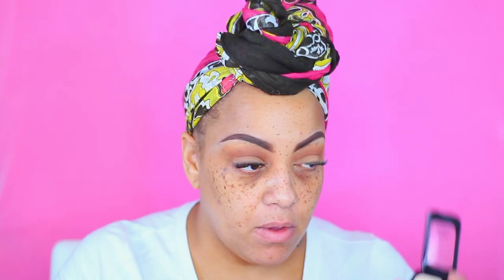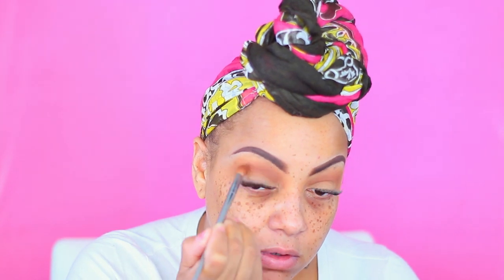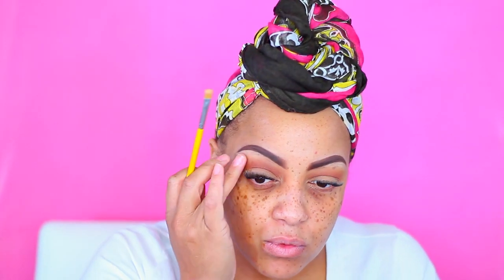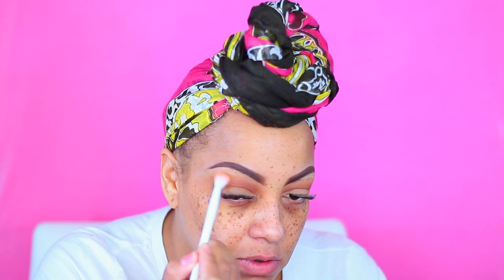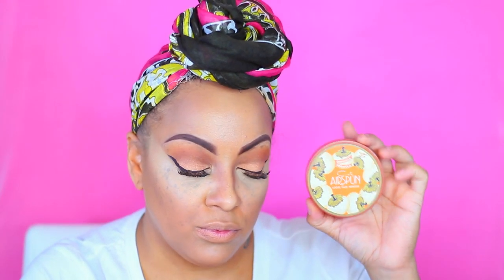BEFORE & AFTER CHEAP ASS MAKEUP & BLONDE HAIR GRWM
BEFORE & AFTER ❤ HAIR ON FLEEK ❤ BLONDE & BROWN HIGHLIGHT ❤ HOW TO TALK THRU ❤ Lili Hair Beauty

SOME OF MY FAVORITE SITES